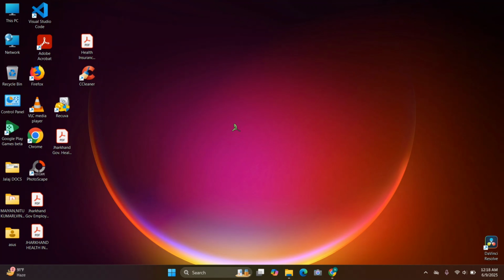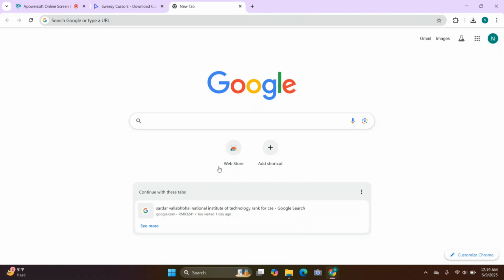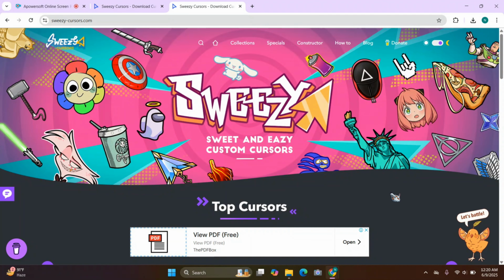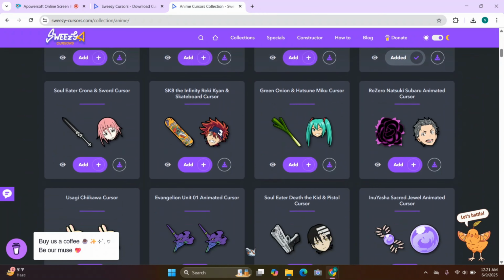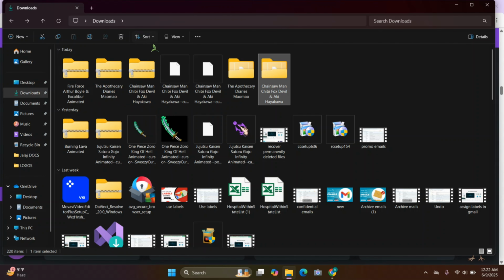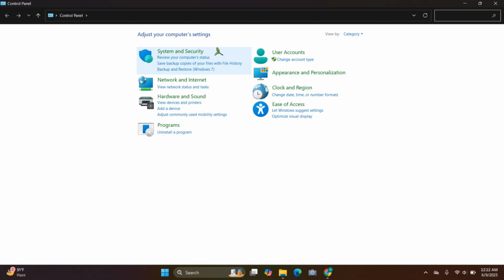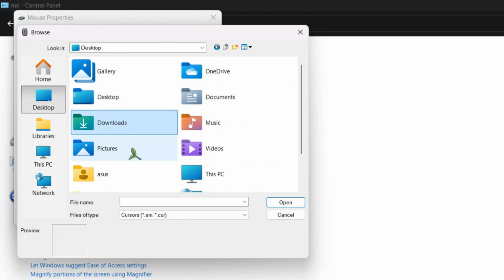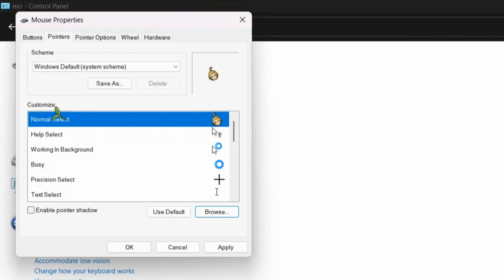Make Your Windows Cursor LOOK AMAZING with This Simple Trick | Sweezey Cursor Pack Tutorial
✨ Are you bored of the default Windows mouse pointer? Want to instantly upgrade the aesthetic of your desktop? You're in the right place! In this video, I’ll show you how to make your Windows cursor look absolutely AMAZING using a simple trick and one of the cleanest cursor packs out there — the Sweezey Cursor Pack.

This step-by-step tutorial is perfect for anyone who wants to personalize their Windows experience, whether you’re on Windows 10 or Windows 11. No complicated software, no advanced skills needed — just one quick trick and a sleek new cursor pack to completely transform your PC's vibe.

🎯 What You’ll Learn in This Video:

How to download and install the Sweezey Cursor Pack

How to change your default mouse pointer in Windows settings

Tips on backing up your original cursor scheme (just in case you want to go back)

How to make your desktop look more modern, minimalistic, or aesthetic

Bonus tips for pairing your cursor with matching wallpapers and icon themes

🎨 Why the Sweezey Cursor Pack?
Sweezey is one of the most loved cursor packs in the customization community. It’s clean, sharp, and brings a subtle modern touch to your screen. Whether you're a content creator, gamer, designer, or just someone who loves clean desktop setups, this pack is for you. It comes in multiple colors and is lightweight, with smooth animations and a polished finish that feels way more premium than the default Windows cursors.

📥 Download Sweezey Cursor Pack Here:
👉 [Insert link to the cursor pack]

🖥️ Works On:
✅ Windows 11
✅ Windows 10
✅ (And compatible with some older versions of Windows)

🧠 Pro Tip: Customizing your cursor can boost productivity and reduce eye strain, especially if you pick a size and color that suits your display and personal style.

💻 Why Customize Your Windows Cursor?
Your mouse pointer is something you use every single day, so why not make it reflect your style? Whether you want to go minimalist, neon, dark mode, retro, or colorful — changing your cursor is one of the easiest and most effective ways to refresh your desktop experience. And it only takes a few minutes!

🚀 Stick Around Till the End to:

See a full demo of the cursor in action

Learn bonus aesthetic tips for your desktop

Get my personal recommendation on where to find more cursor packs

👍 If you found this video helpful:
✅ SHARE this with a friend who's customizing their PC!